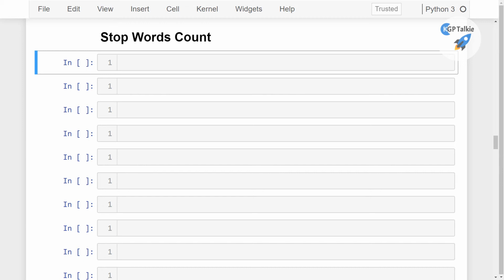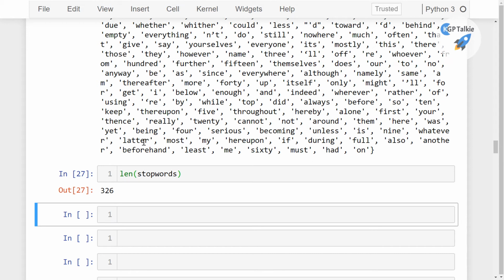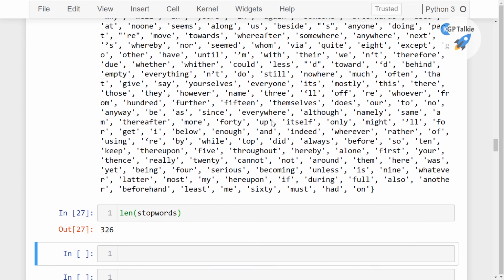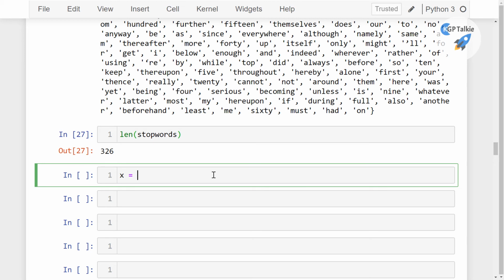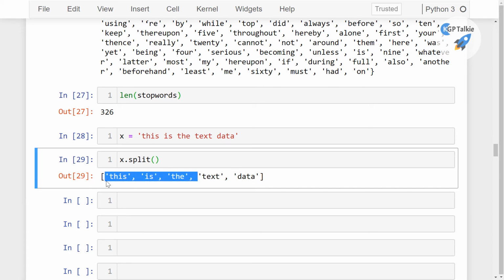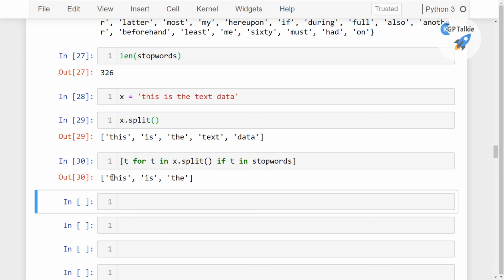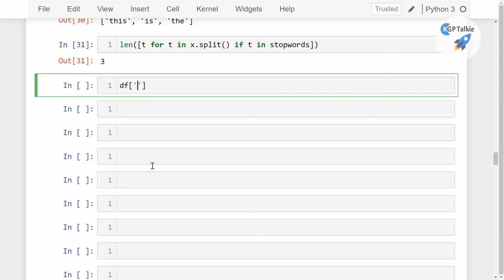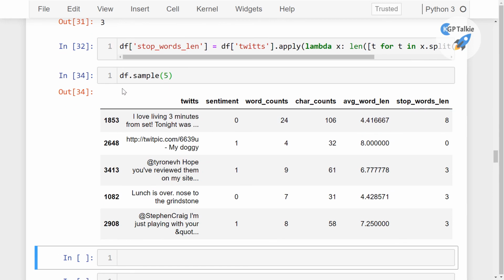5 Stop Words Count | Text Preprocessing and Mining for NLP | KGP Talkie